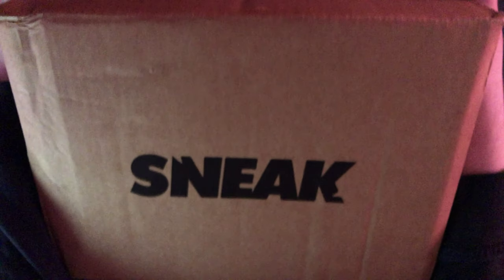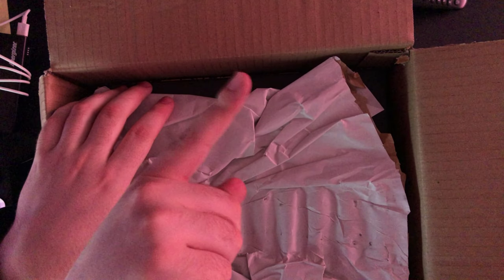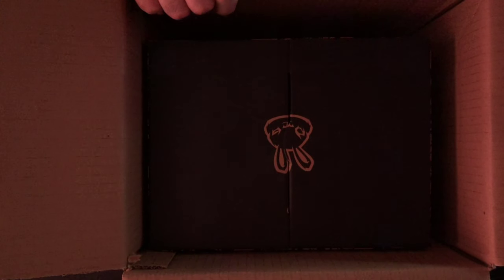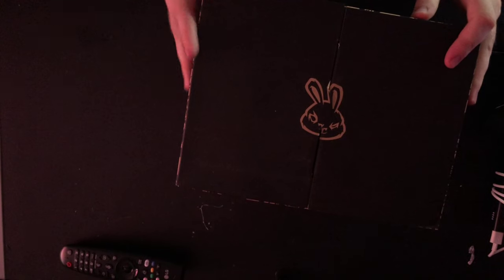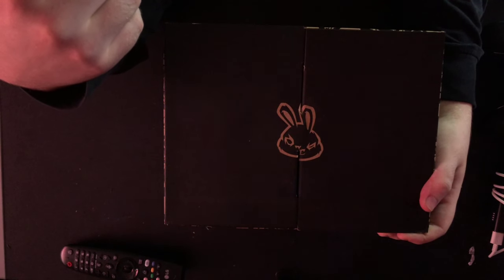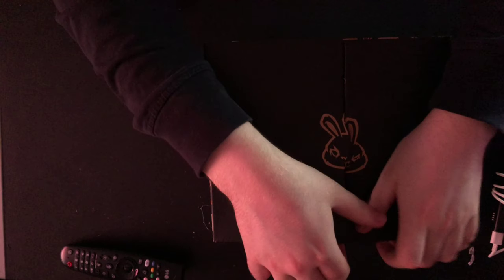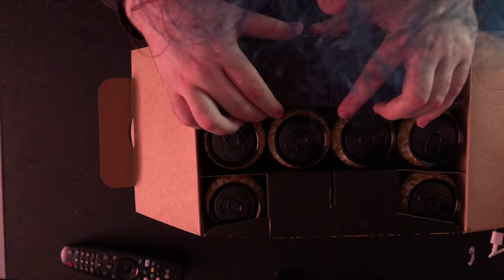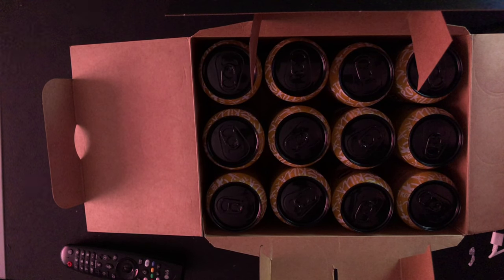Weird Sneak : Tropikilla unboxing